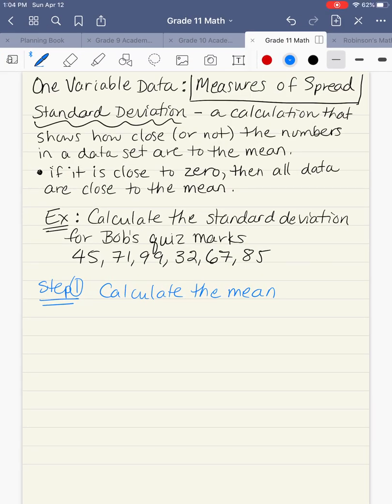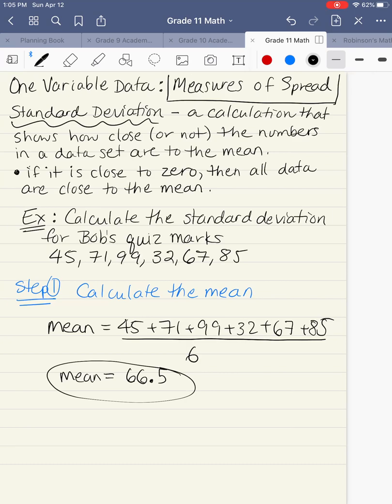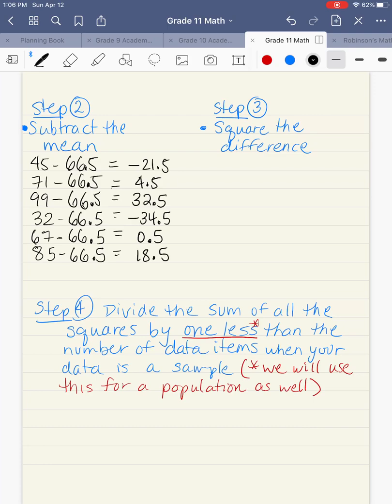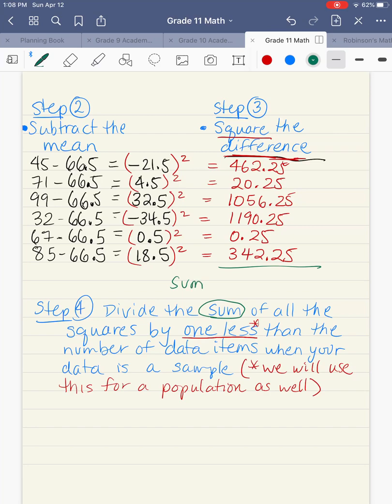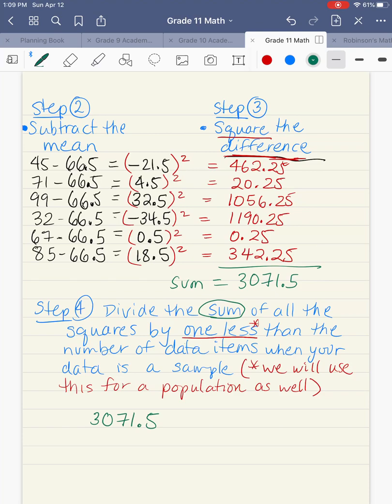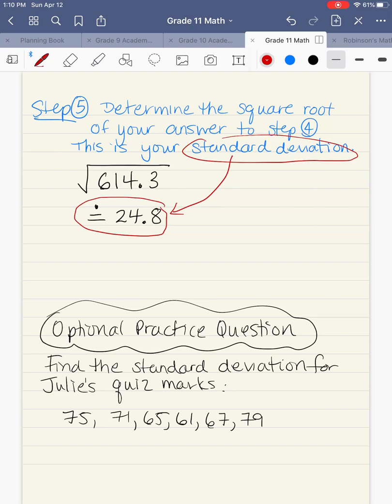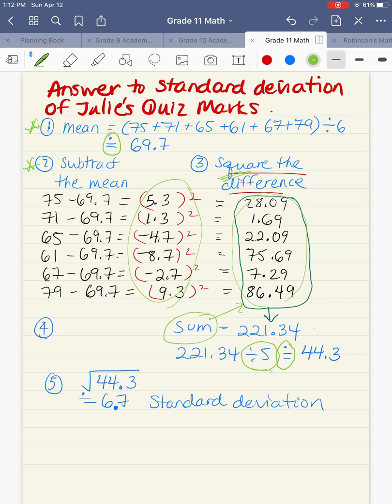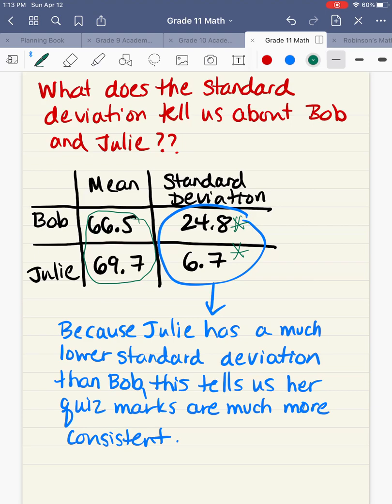Measures of spread - standard deviation (for a sample)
MBF3C, one variable data, measures of spread, standard deviation, sample

If you see any errors please let me know. 😁